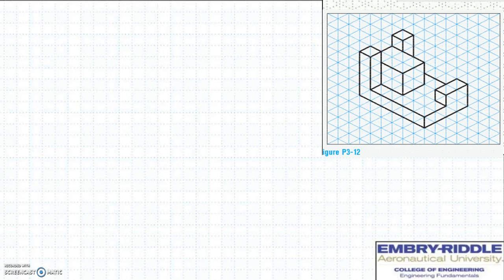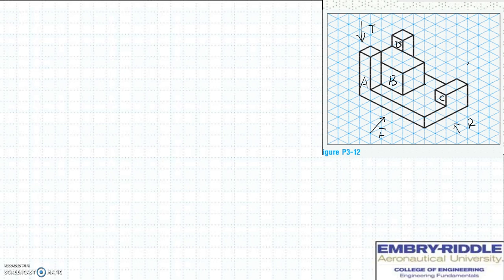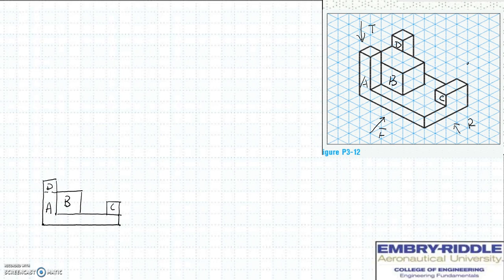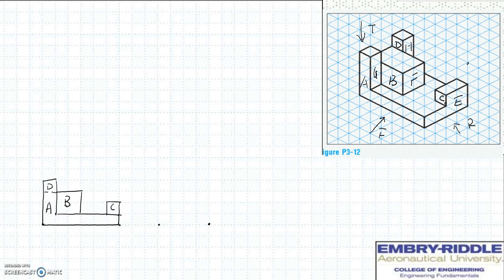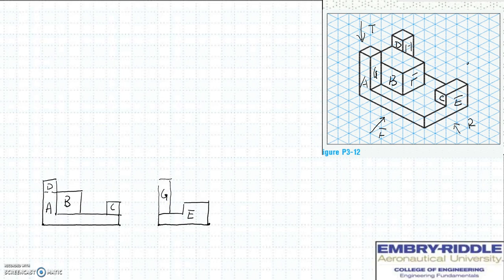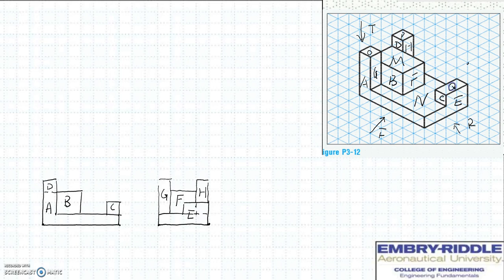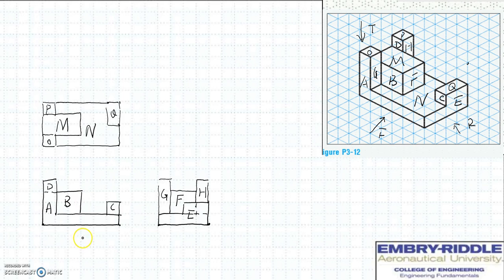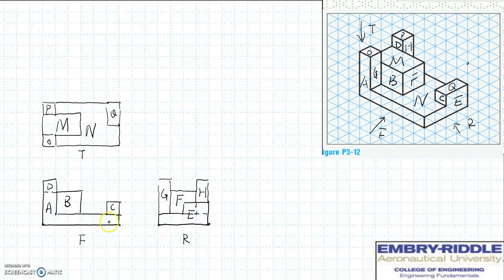Orthographic projection: Normal surface 01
This videos shows how to convert an isometric view to multiple views